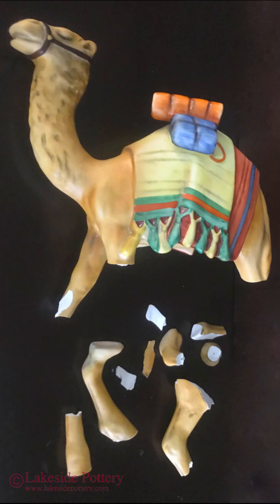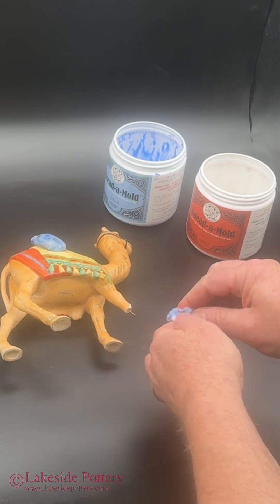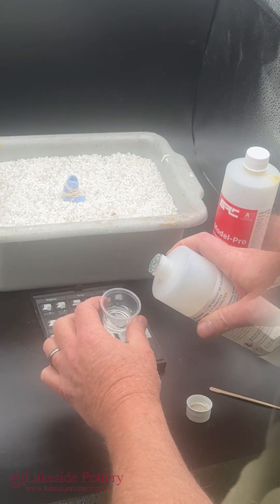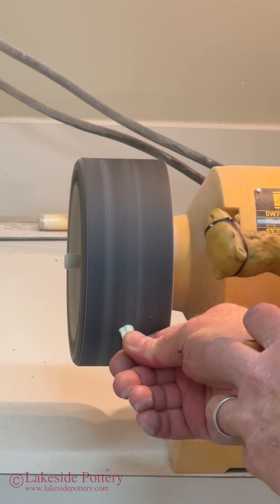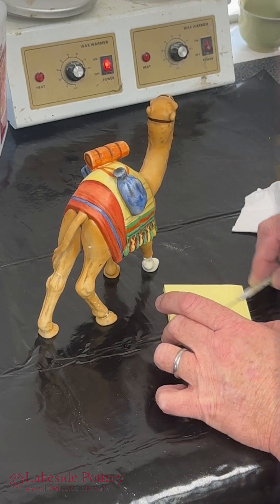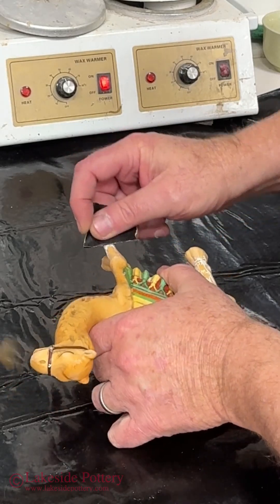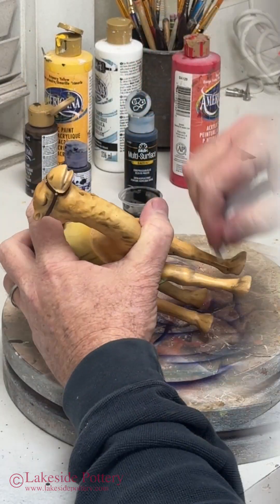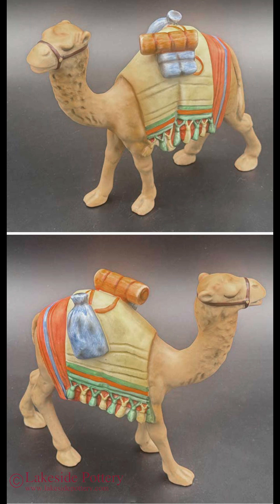Project Lesson: Restoring a Sculpture with a Missing Part – Camel Foot Restoration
-- In this lesson, you will learn the complete process of recreating and restoring a missing part of a sculpture. Using a camel sculpture with a missing foot as an example, we will guide you step-by-step through the restoration process, ensuring both visual accuracy and structural integrity. The process includes

1) Creating the Mold Impression – Use a 2-part silicone rubber to create a precise mold of an intact foot from the sculpture.

2) Casting the Replacement Part – Pour a 2-part durable resin epoxy into the silicone mold to cast an accurate replica of the missing foot.

3) Inserting a Metal Pin for Mechanical Integrity – Reinforce the new part by inserting a metal pin, ensuring proper alignment and long-term durability.

4) Fitting and Attaching – Adjust the replacement part for a perfect fit, ensuring proper alignment so all four feet touch the surface without wobbling. Securely cement the part in place.

5) Filling Gaps – Smooth over any gaps between the new part and the original sculpture to create a seamless connection.

6) Sanding the Filler – Once the filler has fully cured, sand it to achieve a smooth and even finish.

7) Painting – Match the colors of the original sculpture by carefully painting the new part, blending it seamlessly with the rest of the piece.

8) Glazing – Apply a durable glaze to create a protective layer over the painted surface, ensuring long-term preservation while matching the original sculpture's sheen.